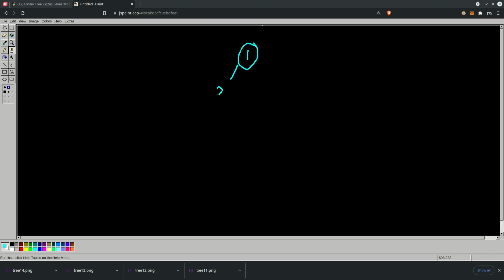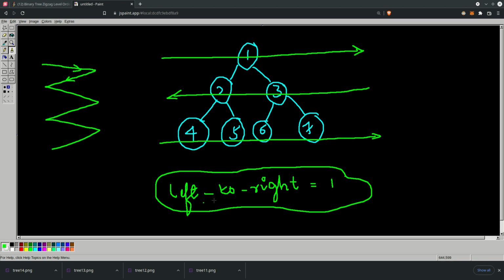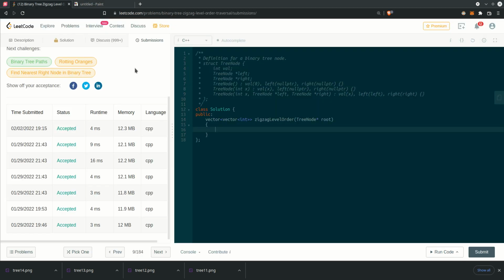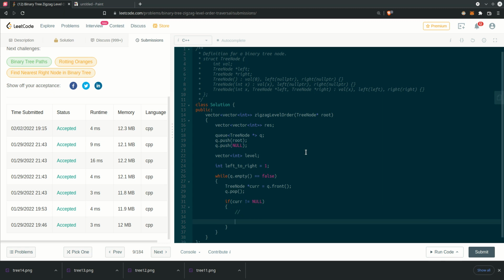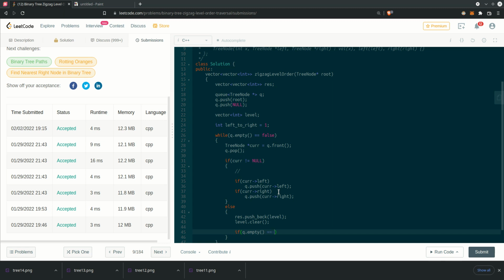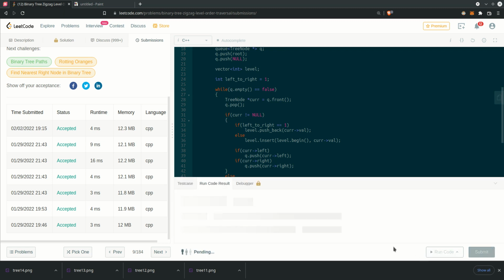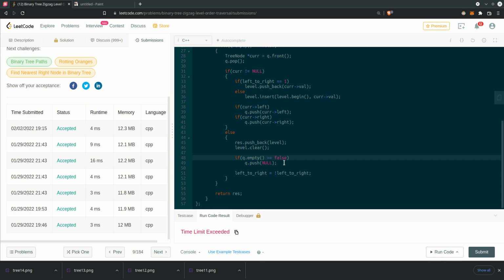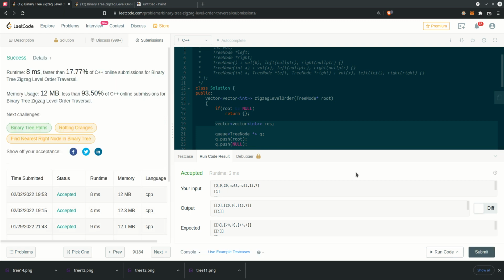15.zig zag traversal leetcode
zig zag traversal leetcode